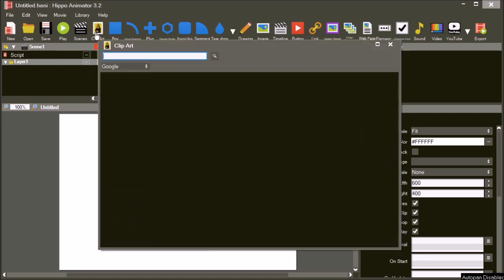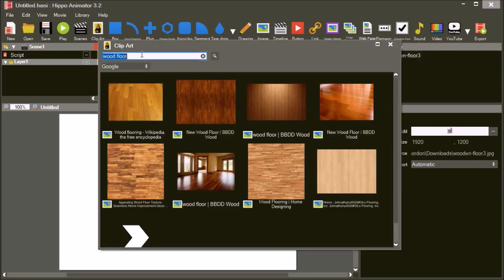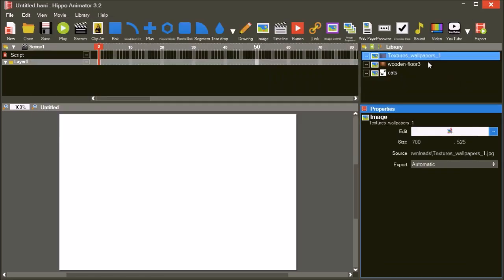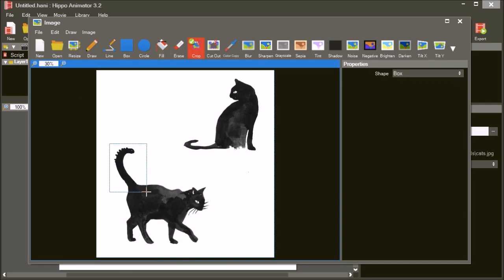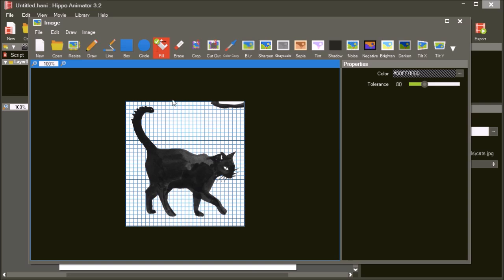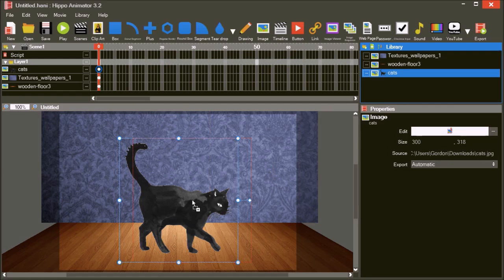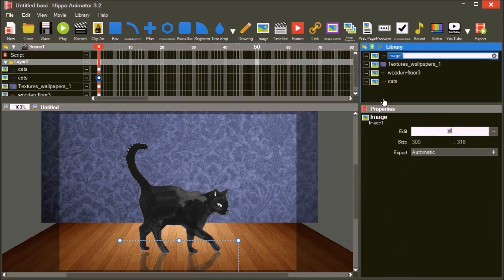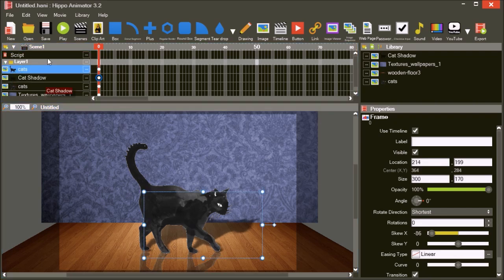Using the Image Editor - Hippo Animator 3 Tutorial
This tutorial demonstrates several features in the image editor and uses them to build a scene.